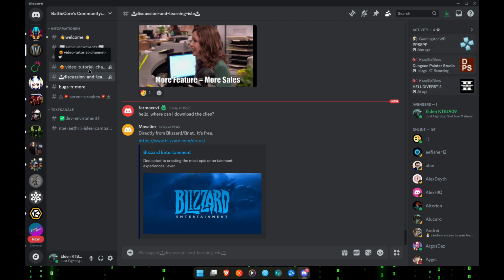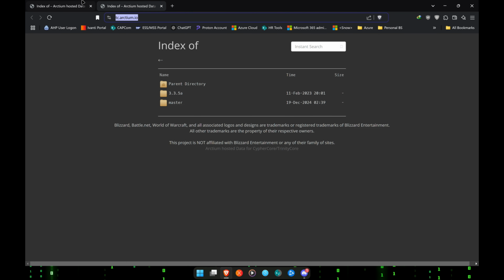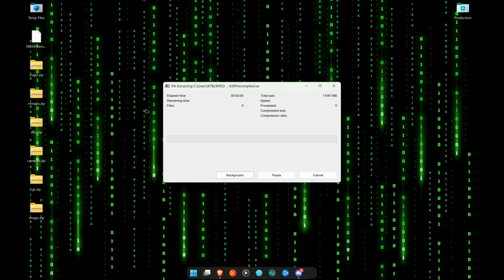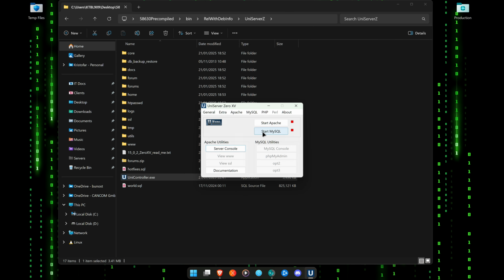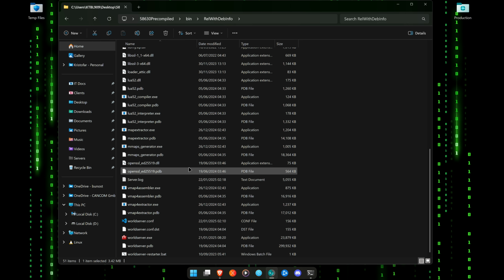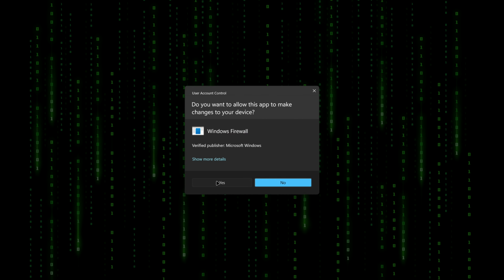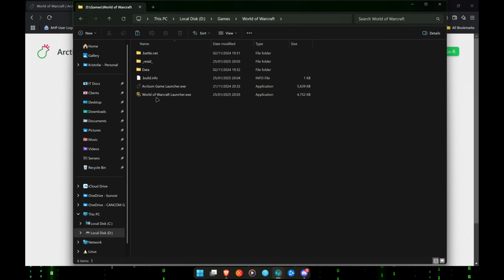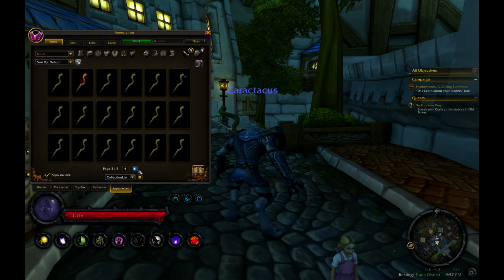WoW Dragonic Core/Baltic Core Private Server Update 2025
So Here are All the Needed Links